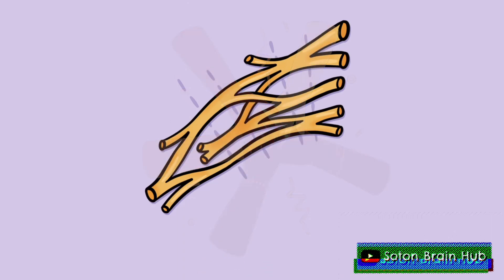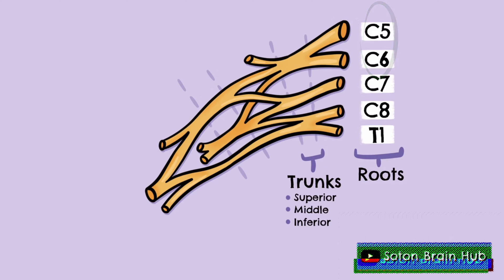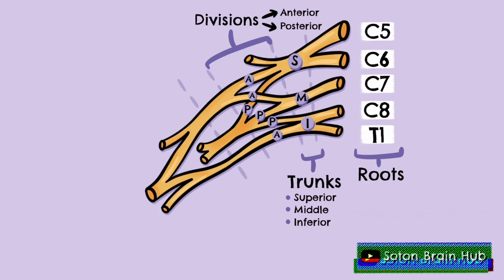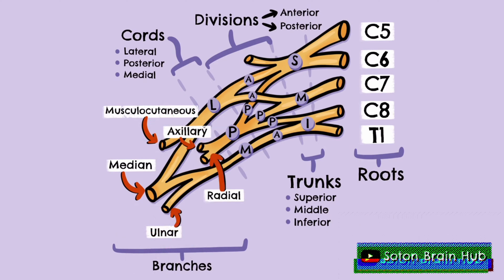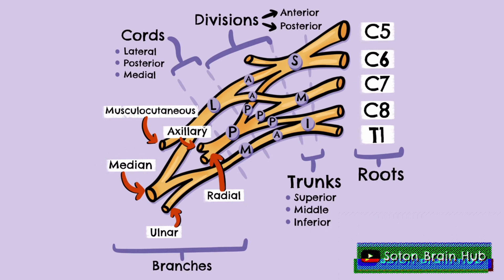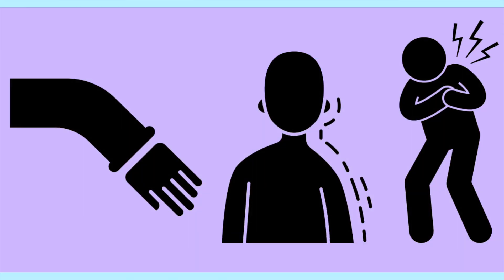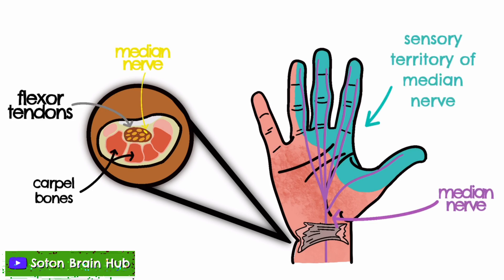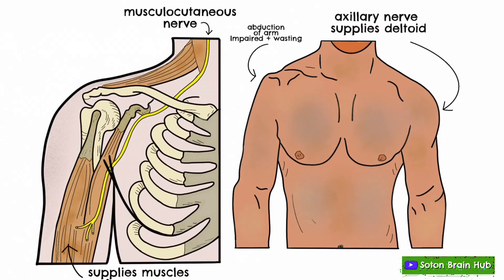The Brachial Plexus Rapid Review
Another treat for the eyes and ears with more of Charlotte, on the Apple Pencil and Calvin on script and mic duties. This time it is all about that tricky blighter, the brachial plexus. We cover the anatomy of the plexus and then finish with some whistle stop coverage of common injuries to terminal branches. perfect for all medical students.

Try to avoid any comments that refer to the promotion of herbal medicine as a miracle cure for devastating neurological diseases. It’s not big and it’s not clever 😉